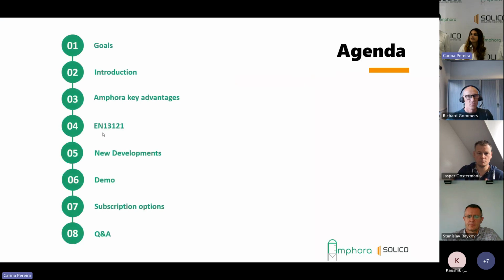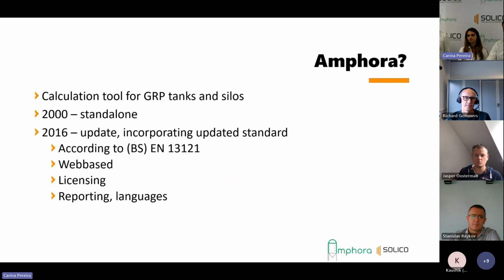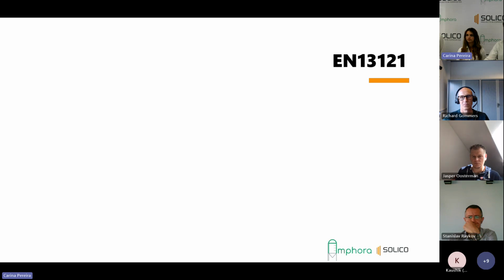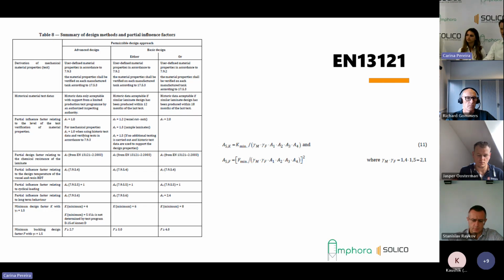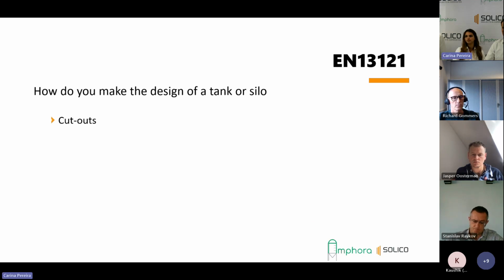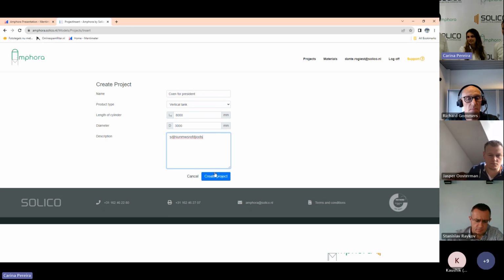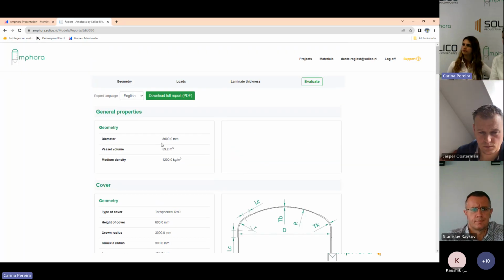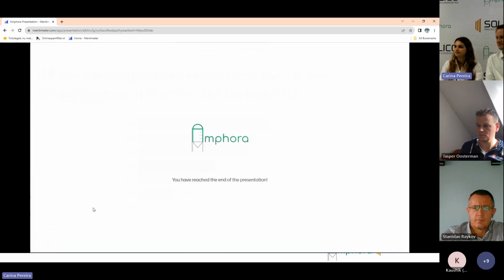Revolutionising Tank and Silo Design Introducing Amphora's Latest Developments